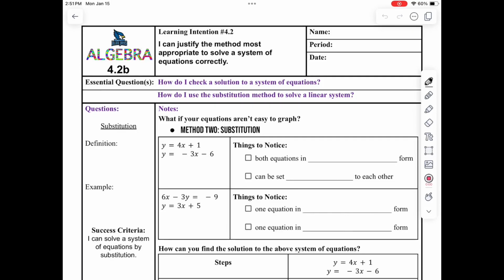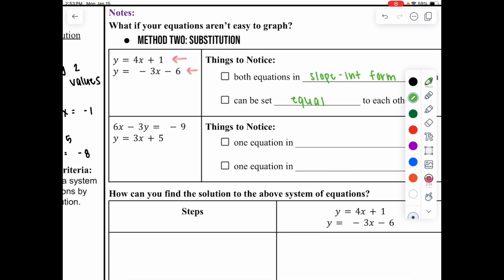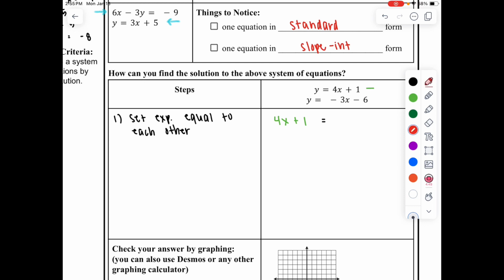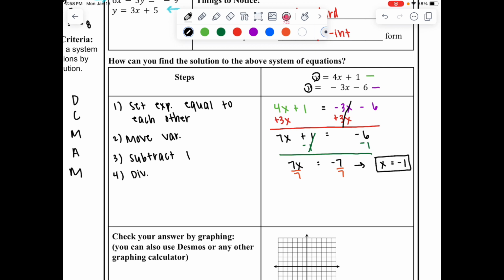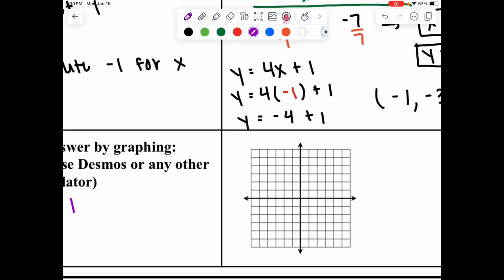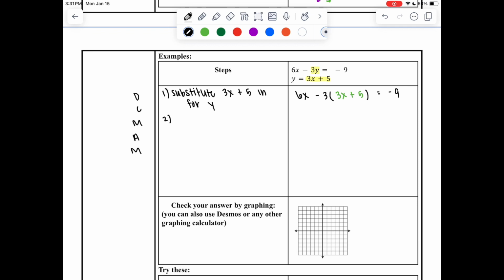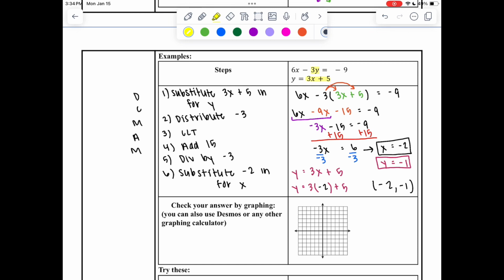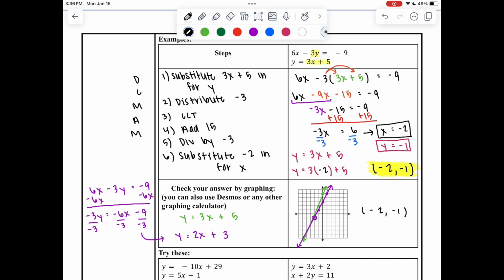4.2b Systems by Substitution